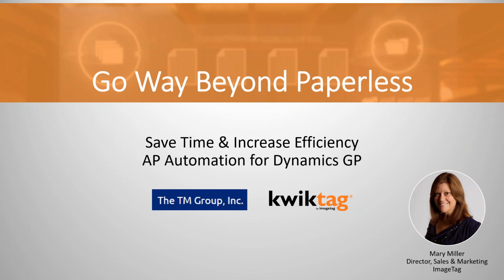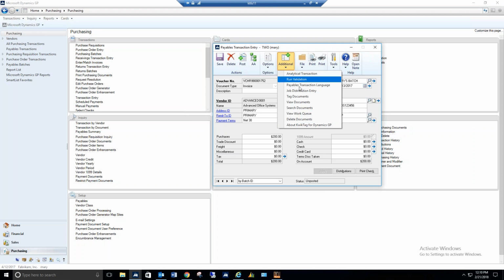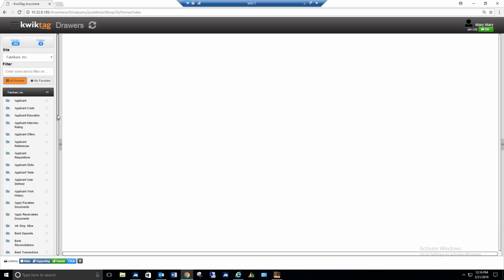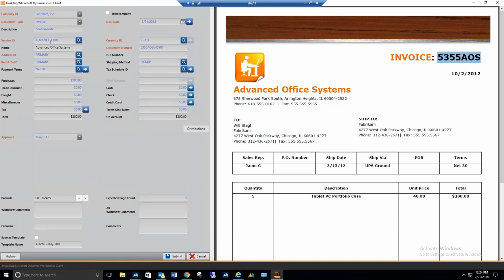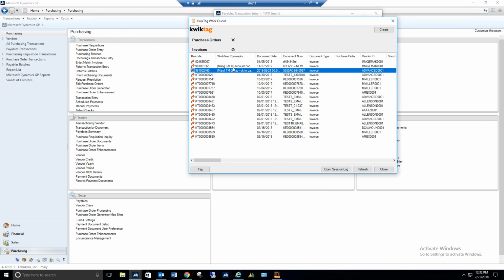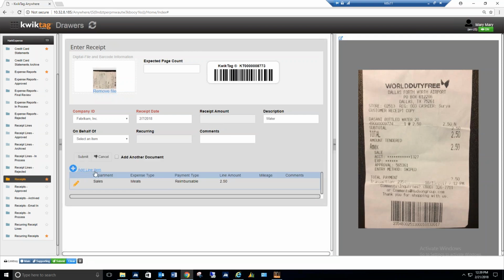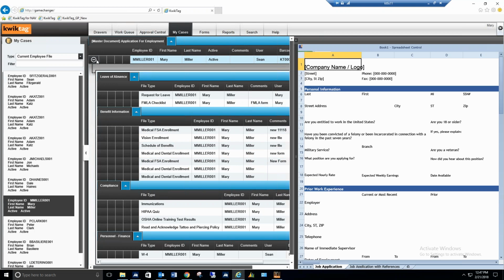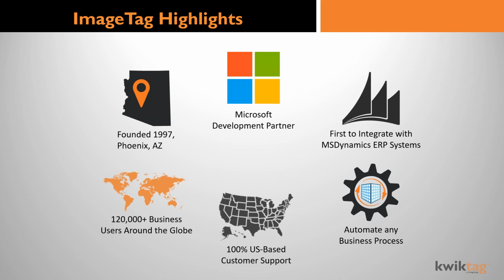Save Time & Increase Efficiency AP Automation for Dynamics GP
Enhance your Microsoft Dynamics GP experience with integrated document management and workflow automation. Join The TM Group & ImageTag for this complimentary, interactive webinar to learn how other companies like yours fix broken and manual processes, like accounts payable and expense management, within GP.

Attend this webinar to learn how:
Document management integration with GP works,
Multiple business processes can benefit from automation,
To provide GP and non-GP users with access to and auditability and control of critical business documents and processes.

Join the conversation with The TM Group and ImageTag, and see first-hand how other companies have put process automation to work and recovered countless hours, reduced errors and gained ongoing efficiencies.

Questions? Contact The TM Group today!